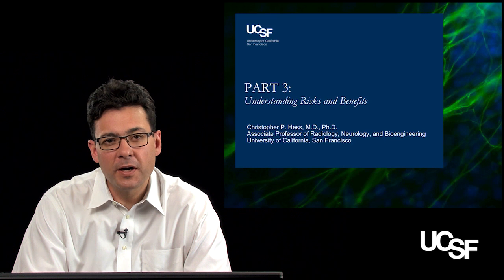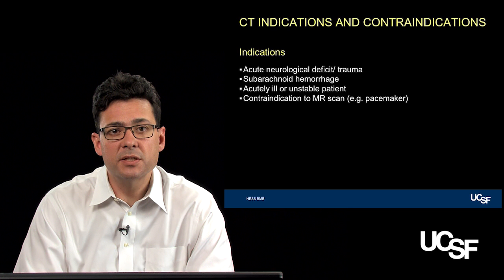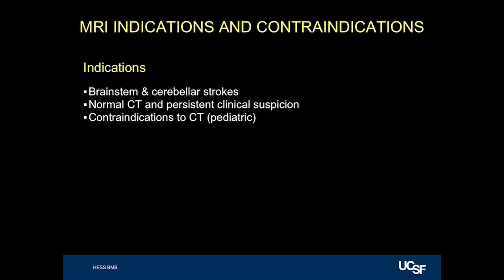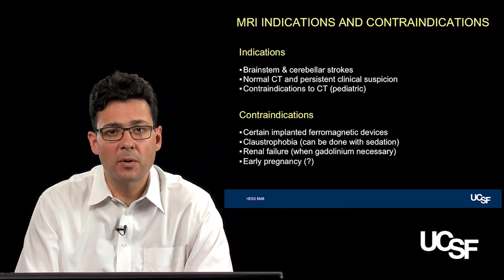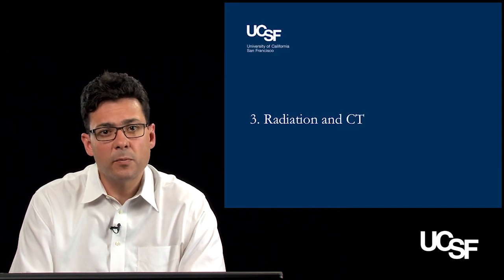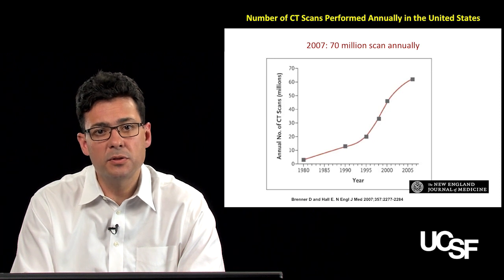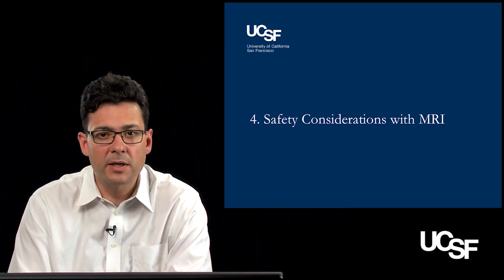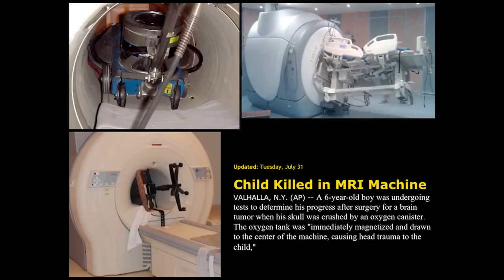Christopher Hess, MD, PhD, Neuroimaging Part 3: Understanding Risks and Benefits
CT scans are less expensive, faster, and more accessible. It also reveals more bone detail. Patients that are unstable are good candidates because hemorrhage, hydrocephalus and herniation can be quickly identified. It can be used as a screening tool.

While MRI's are slow and more expensive, they don't require the use of radiation. If patient has a normal CT, this can be used to identify brainstem & cerebellar strokes.

Contrast media such as iodine can be used in a CT scan. Gadolinium can be used in an MRI scan. Both come with various risks.

There are also radiation risks, which must be carefully considered for CT scans. Whereas for MRI scans, items on the patient and in the room should be reviewed due to the strong nature of the electromagnets used.